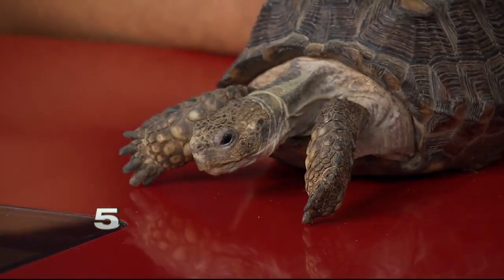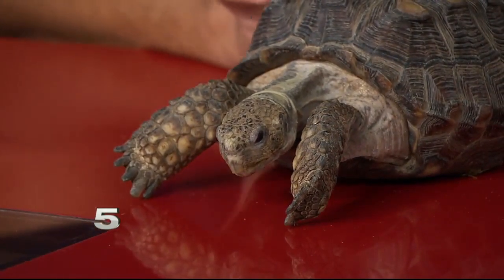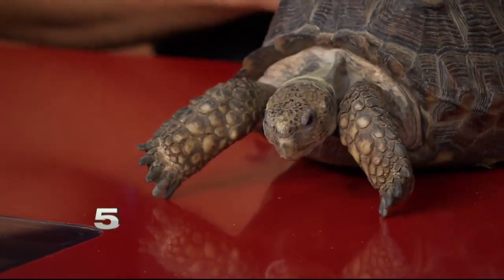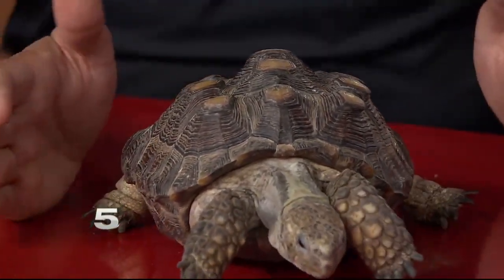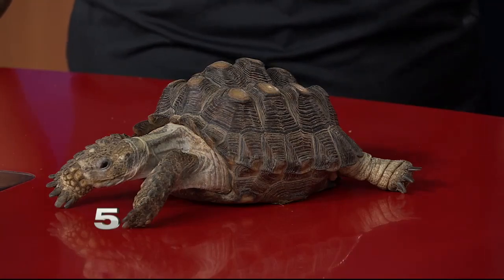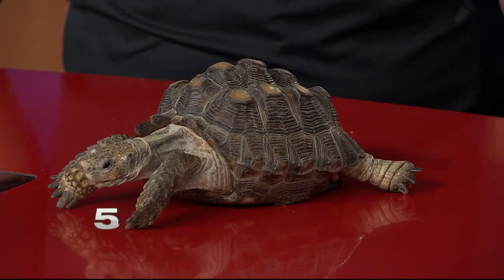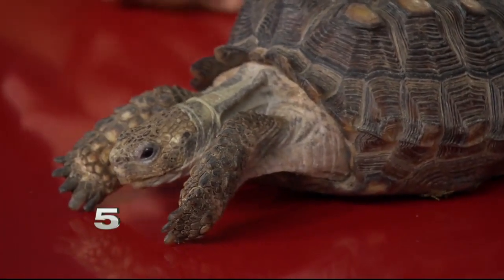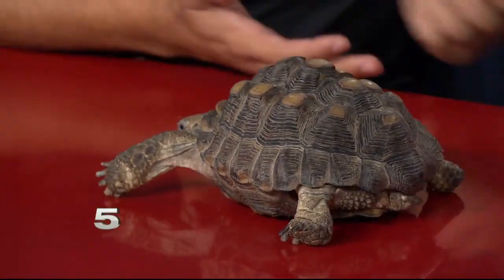Zoo Guest: Texas Tortoise